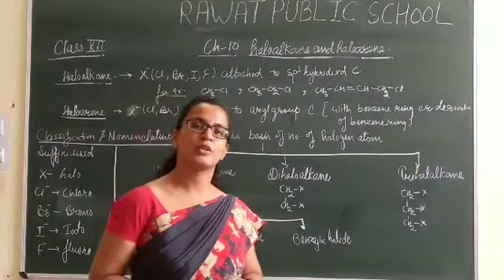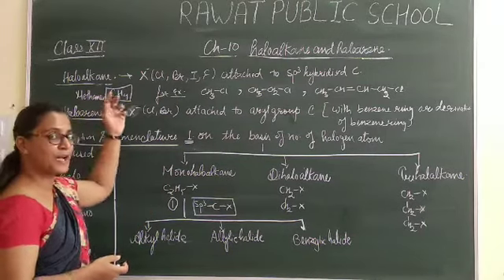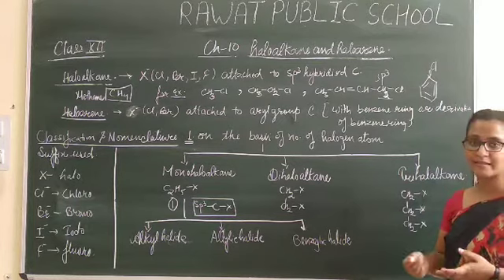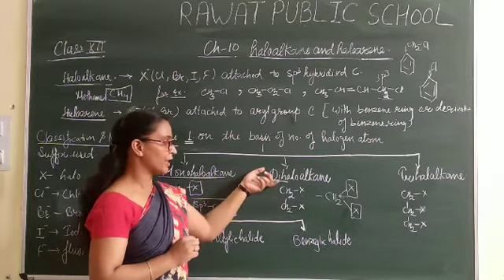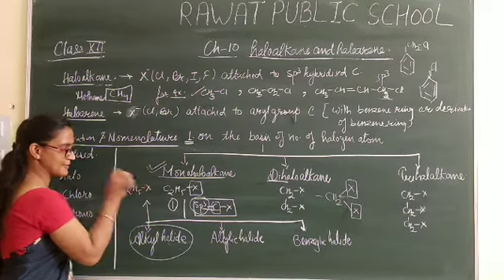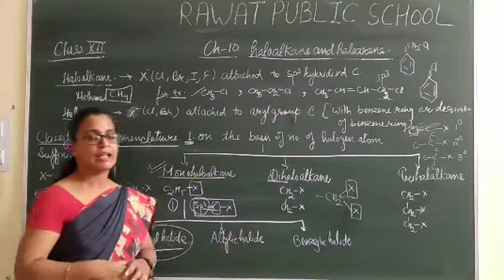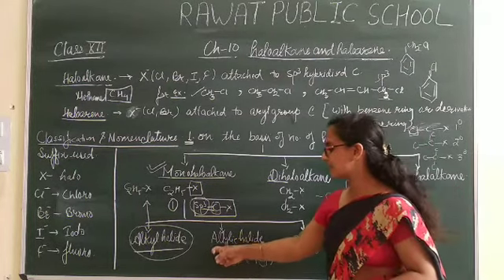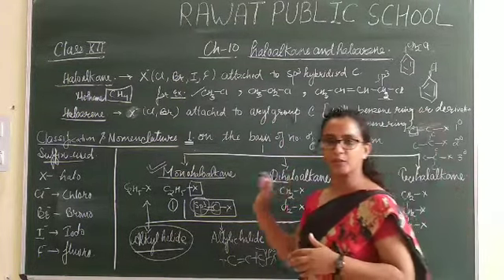class XII Chapter 10(L-1)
Classicfication of haloalkene